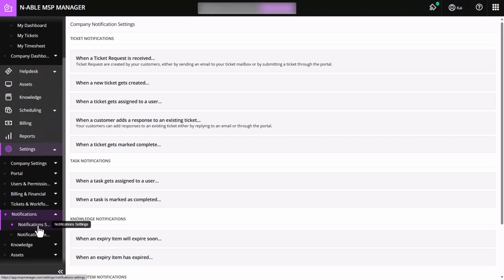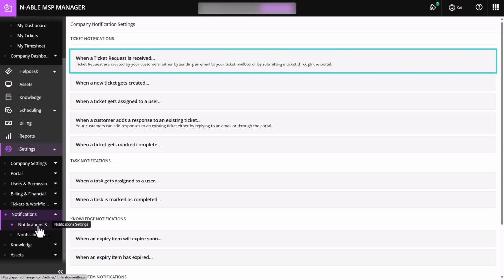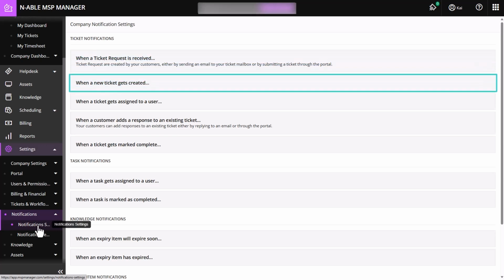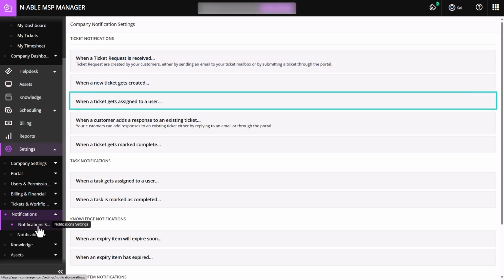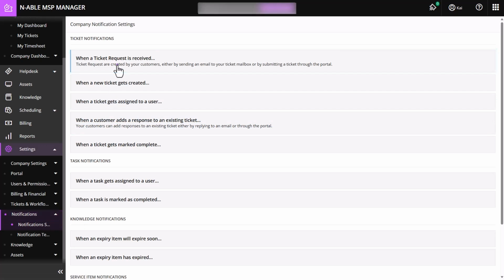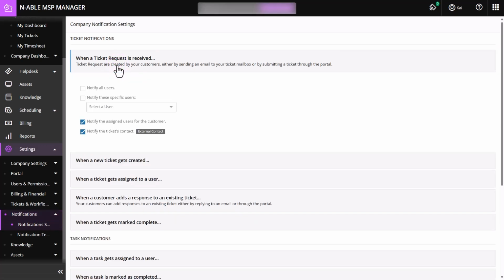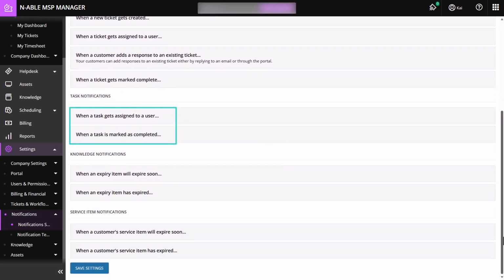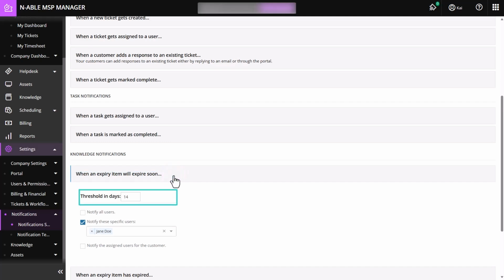Configure Ticket Notifications - Demo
A step-by-step demonstration on how to configure ticket notifications in MSP Manager.